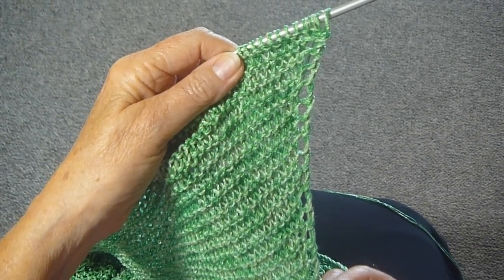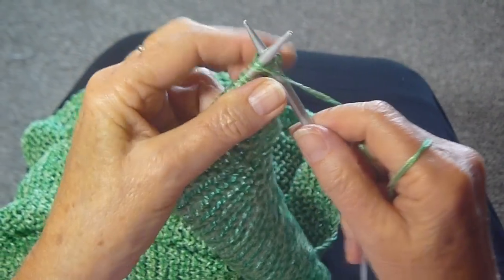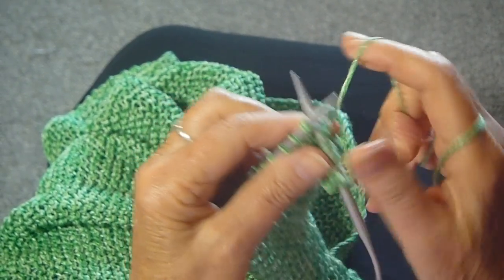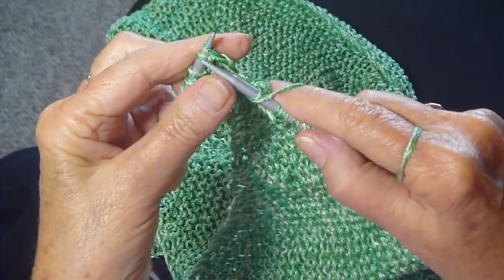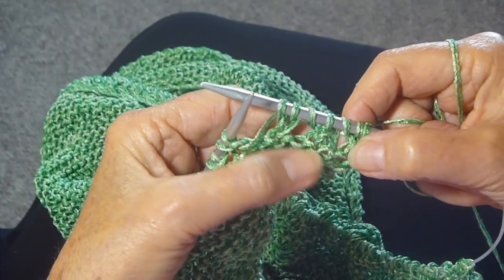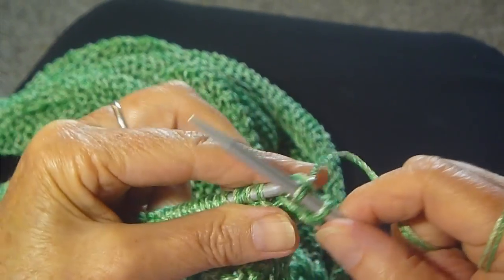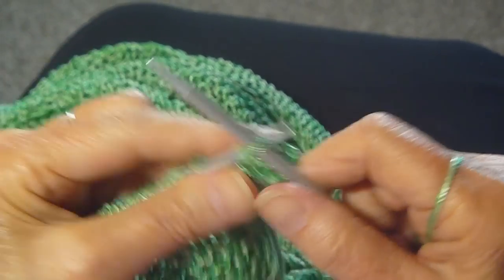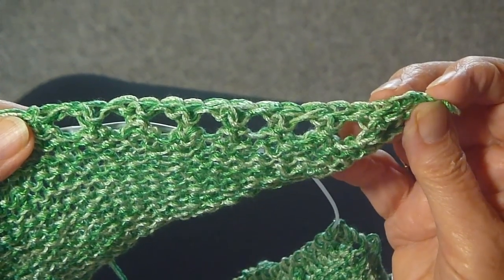KNIT EYELET EDGING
Judy demonstrates how to knit an EYELET EDGE on your knitting project.  Judy Graham, Knitter to the Stars, whose knits have appeared in movies, TV, and concerts for over 30 years and who has been hand knitting for over 50 years.  Visit the web-site for more video demonstrations, more knitting tips, what it's like to make knits for celebrities. STITCH ..  Judy Graham, Knitter to the Stars, whose knits have appeared in movies, TV, and concerts for over 30 years and who has been hand knitting for over 50 years.  Visit the web-site for more video demonstrations, more knitting tips, what it's like to make knits for celebrities.